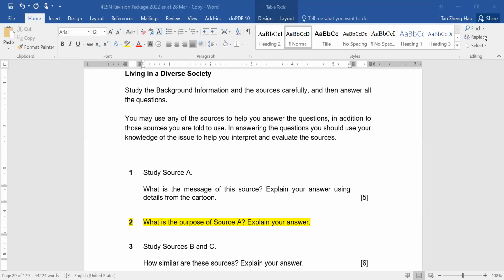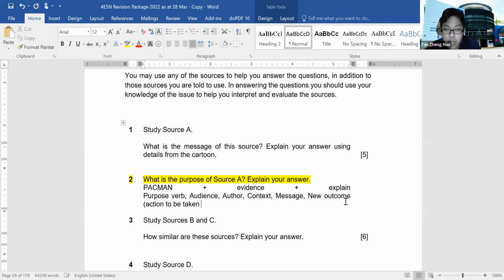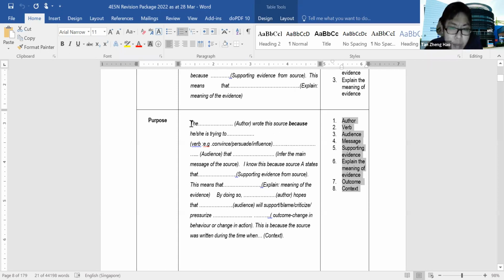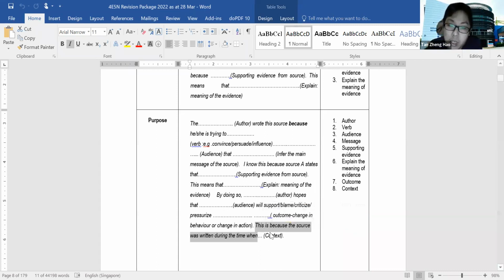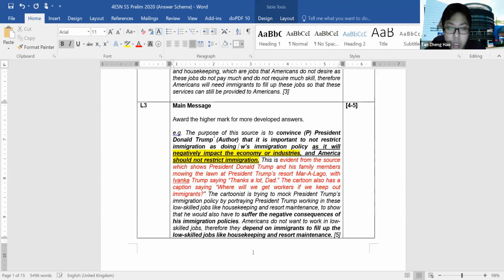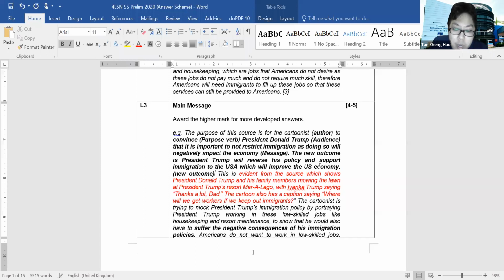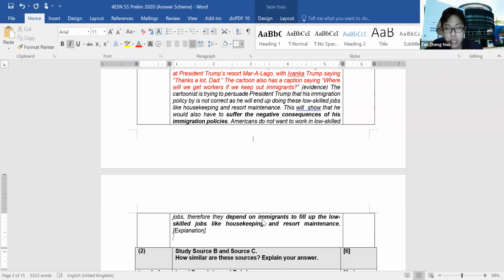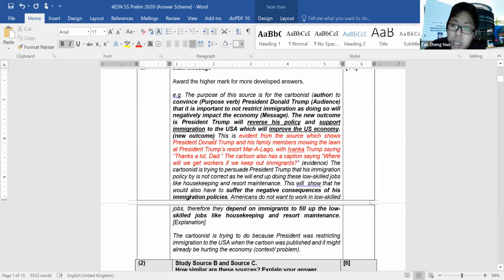SBCS Set 5 Inference of Purpose